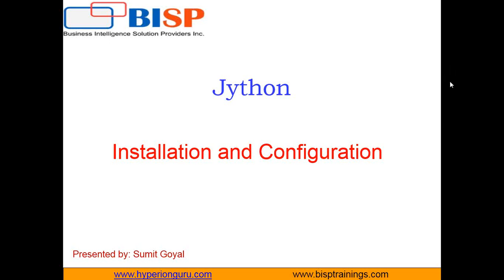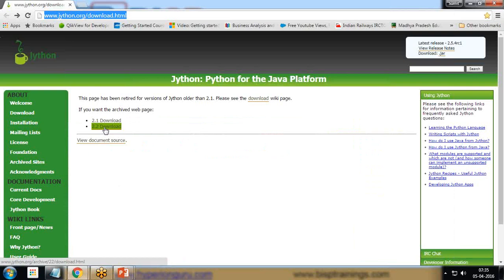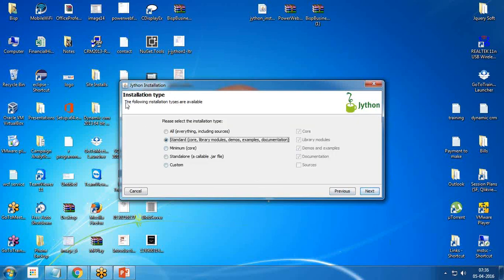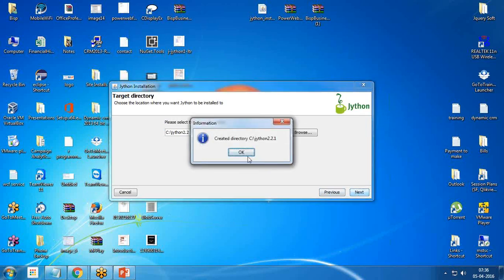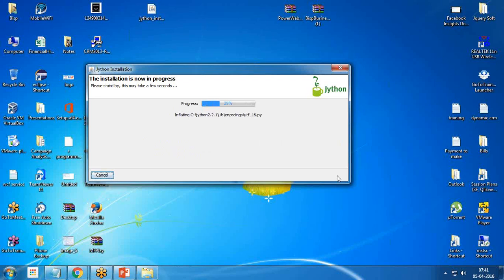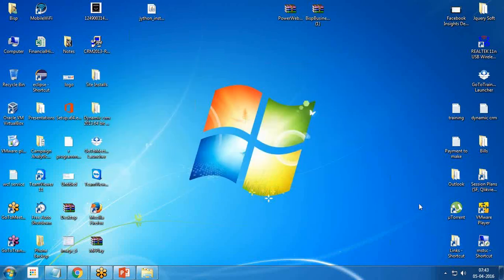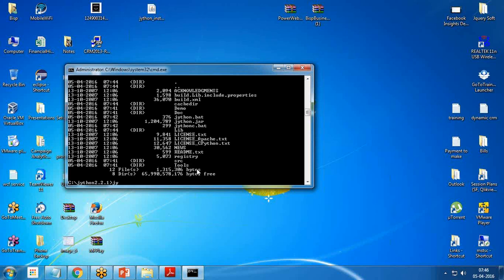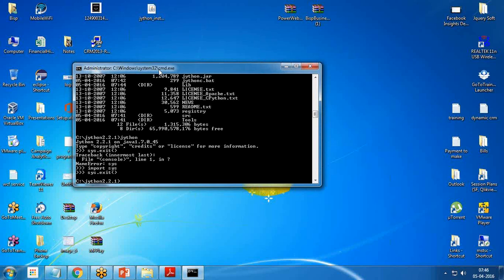Jython Installation and Configuration